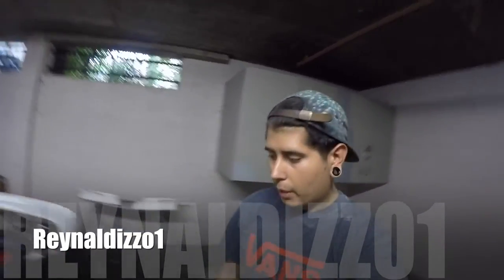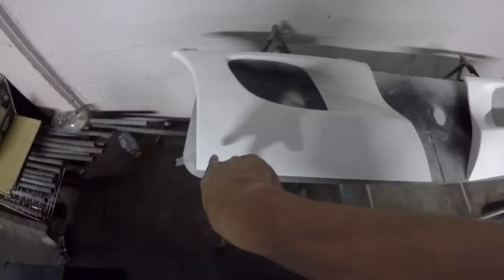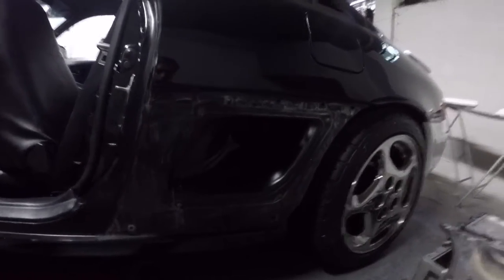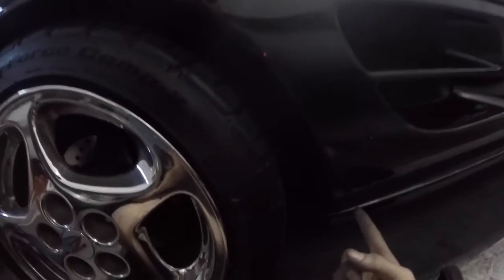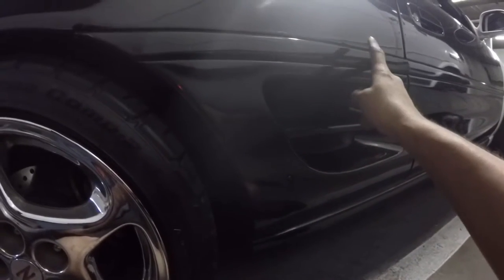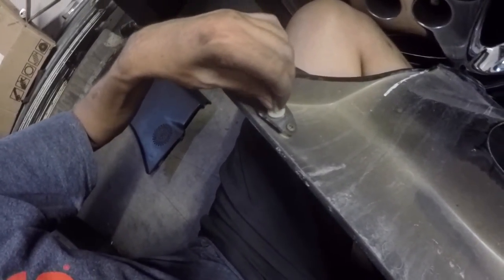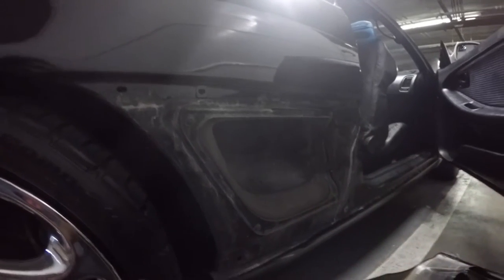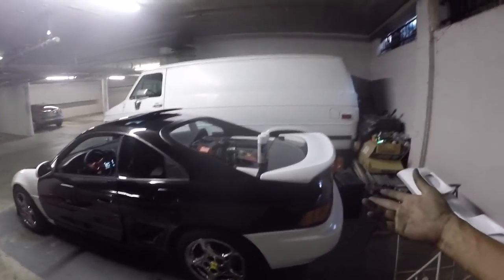mr2 single side vent install